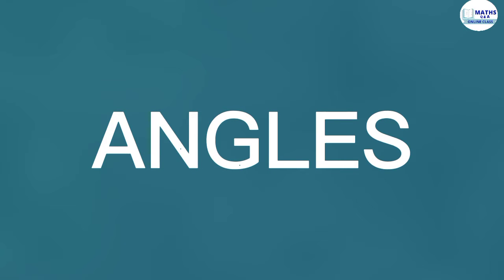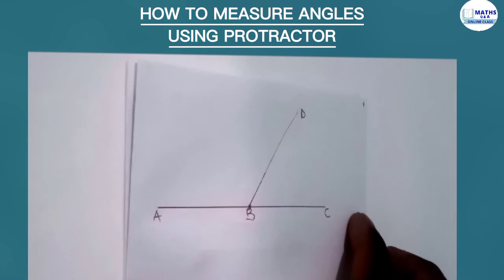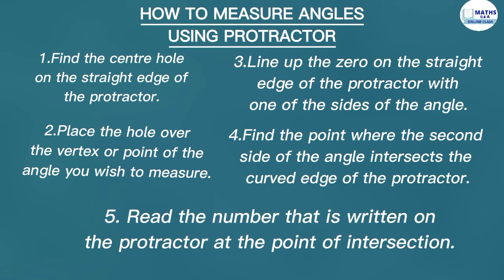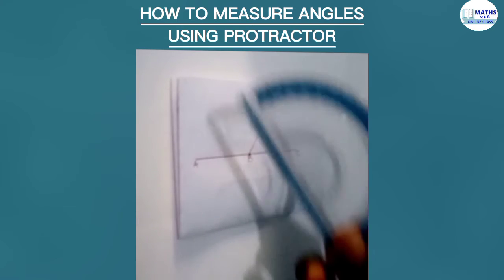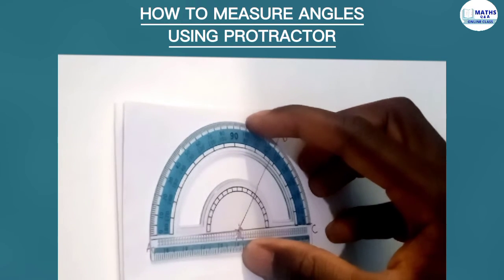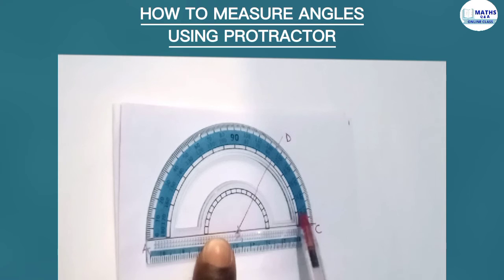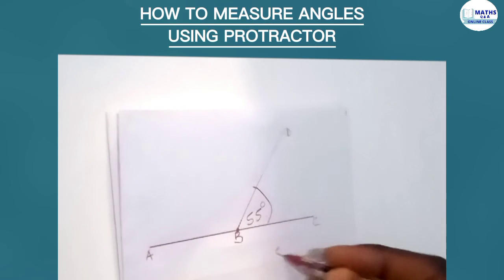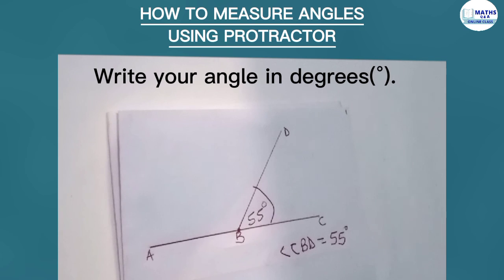ANGLES & HOW TO MEASURE ANGLES | PLANE GEOMETRY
What are angles?
How to measure angles.
How to write values for angles.

We provide step by step Mathematics tutorials to help students and teachers understand Mathematics topics easily and simply.

We upload new videos to answer Mathematics questions every week on topics like

and

Much Love💞
@MATHS Q&A ONLINE CLASS